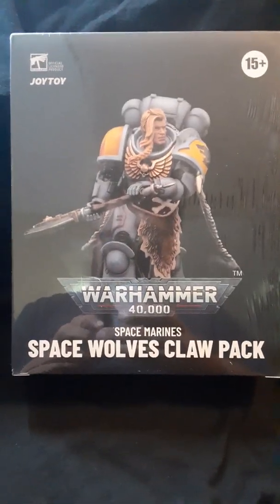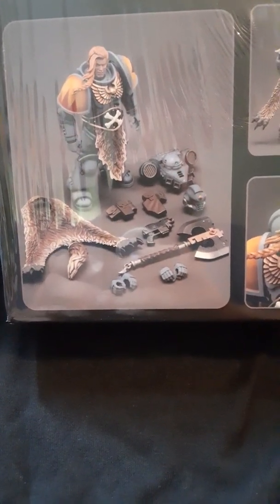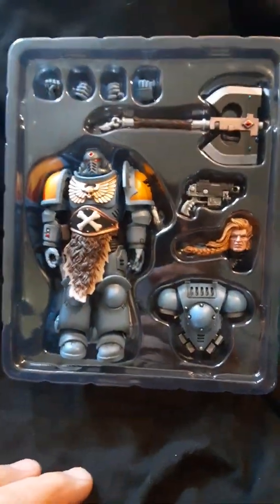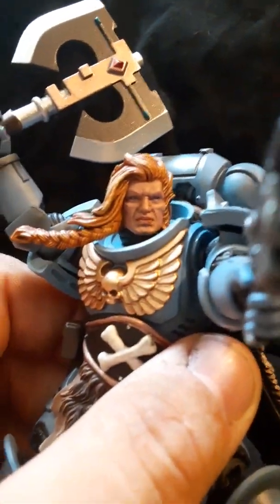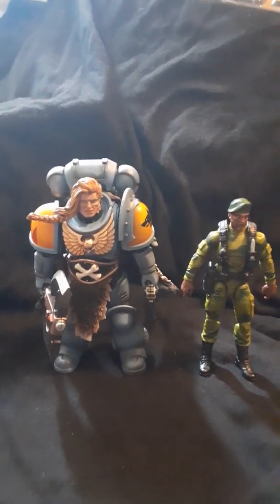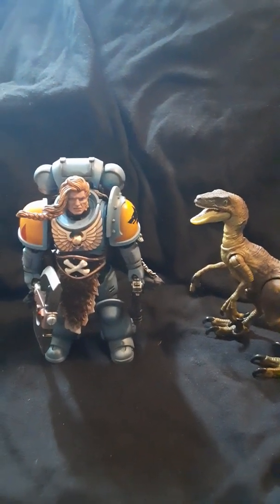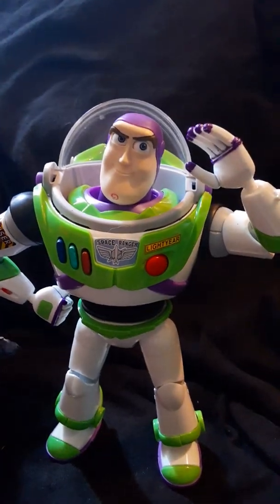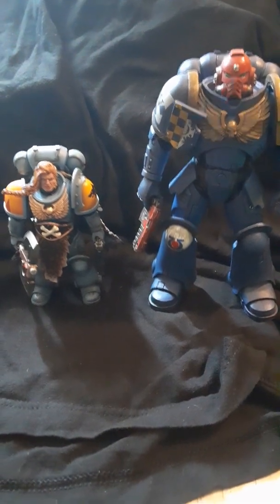JoyToy Warhammer 40k Logan Ghostwolf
a very quick look at the Logan Ghostwolf Space Marine figure from Joytoy.